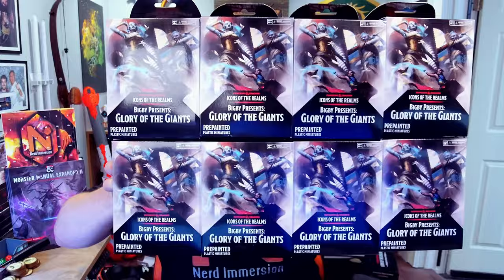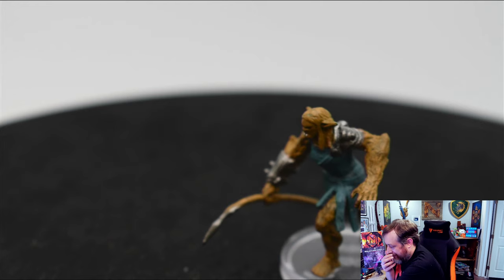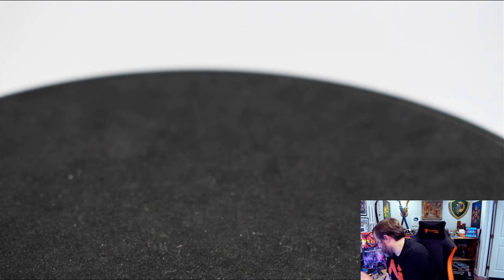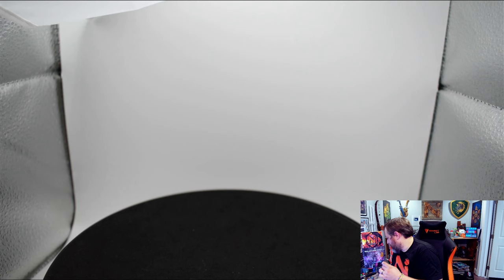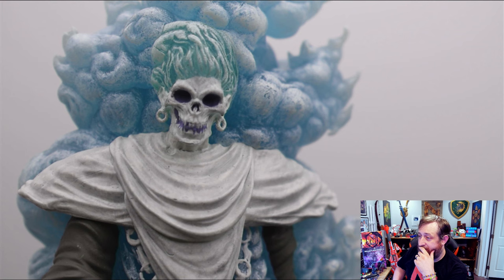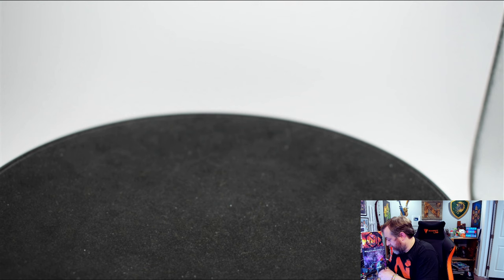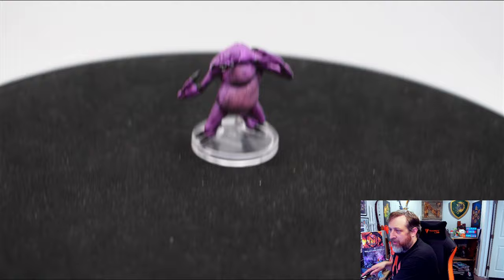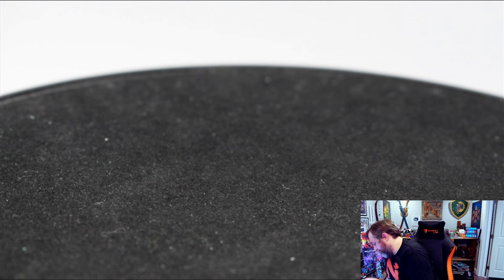Bigby's Glory of the Giants Miniature Brick Unboxing (WizKids Icons of the Realms) | Nerd Immersion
The team from @WizKidsOfficial sent over a brick of their Bigby's Glory of the Giants minis for me to unbox! There are some really awesome minis in this set!